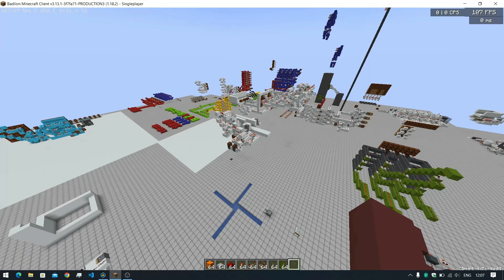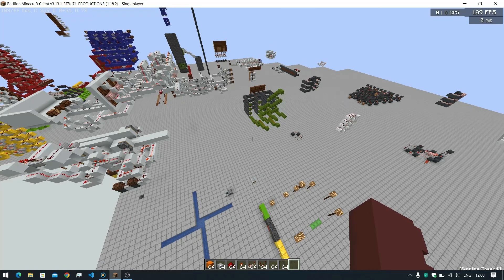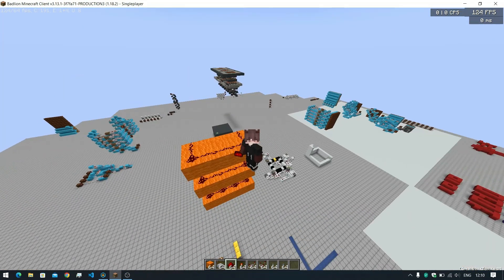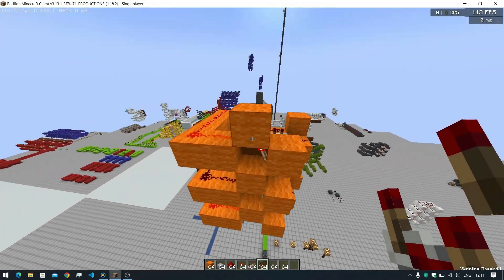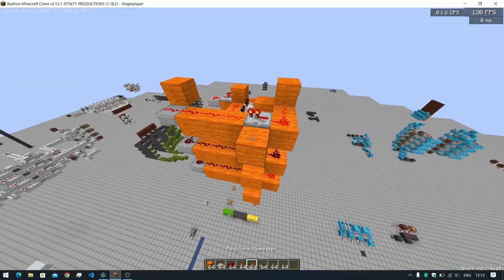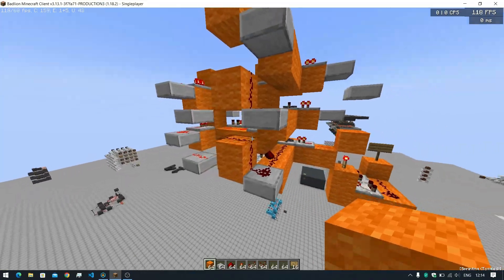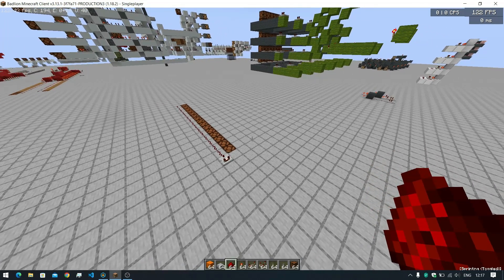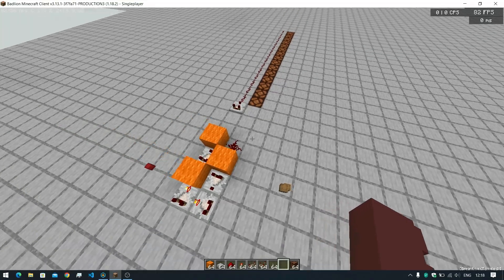Simple, fast Minecraft Redstone Binary Counter tutorial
Hello everyone! It's 75rx. Can we hit 10 likes? Would be glad if we do. In this video, I will show you how to make a fast binary counter (that's not made by me originally) in Minecraft. I did show how to make a hexadecimal counter as well, but I messed up.

Chapters:
0:00 - Intro
0:32 - How can it be useful?
2:10 - Binary Counter tutorial
9:19 - Hexadecimal Counter (I messed up)
10:41 - Outro

A counter is a component, which, well, counts up (increments). You can use this component for many things, such as:
-Multipliers
-Stack Pointers (CPU Component)
-Program Counter (CPU Component)
-Debugging

Meet me on ORE (ip: mc.openredstone.org), java 1.18.2